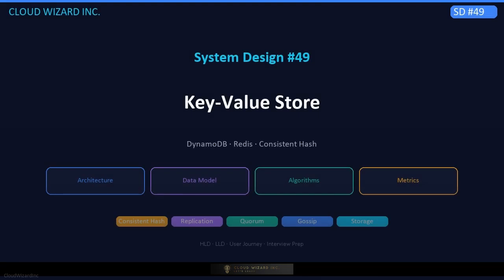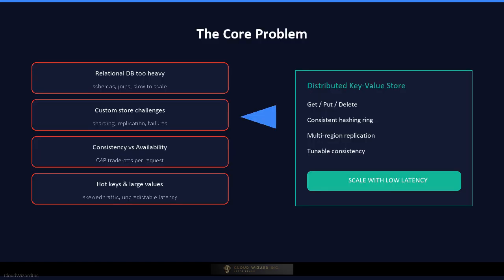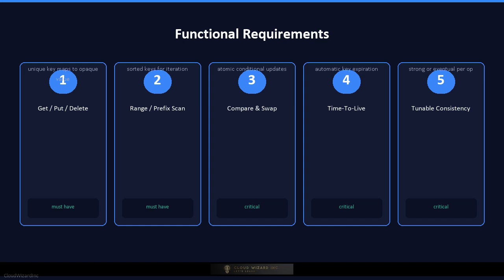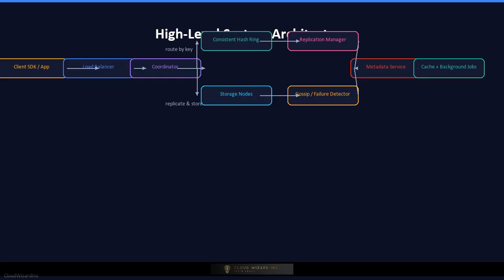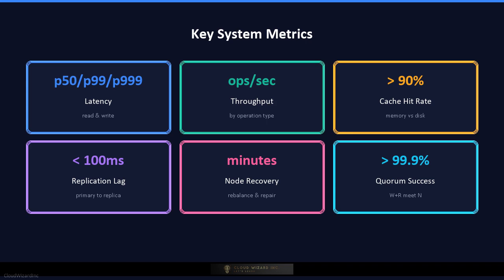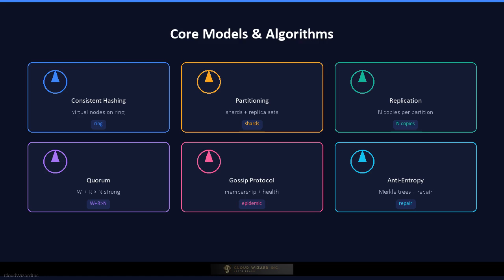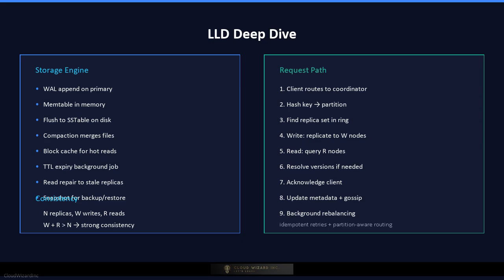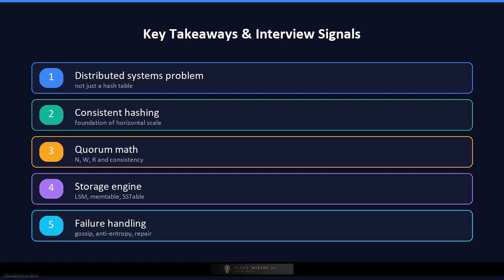System Design : Key-Value Store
How do distributed systems store and retrieve billions of key-value pairs with single-digit millisecond latency and survive node failures?

In this deep dive, we design a production-grade Key-Value Store from scratch. We cover partitioning, replication, quorum mechanics, gossip protocols, storage engines, and low-level design — everything you need for a senior system design interview.

What you'll learn:
- High-Level System Architecture (Client → Coordinator → Consistent Hash Ring → Storage Nodes)
- End-to-End User Journey (session put → cart get → strong checkout read → failover)
- Core Models: consistent hashing, partitioning, replication, quorum, gossip, anti-entropy
- Low-Level Design: storage engine, WAL, memtable, SSTable, compaction, read repair
- Key metrics and CAP trade-offs to memorize cold

Chapters
00:00 Intro (Cloud Wizard)
00:40 Introduction
01:31 The Problem
02:34 Functional Requirements
03:42 Non-Functional Requirements
04:48 System Architecture
06:01 Key Metrics
06:59 User Journey
08:03 Core Models
09:24 LLD Deep Dive
10:43 Key Takeaways